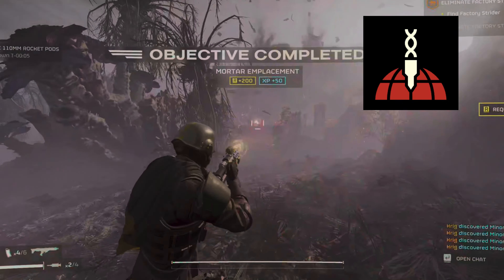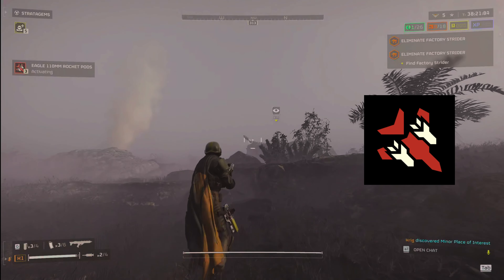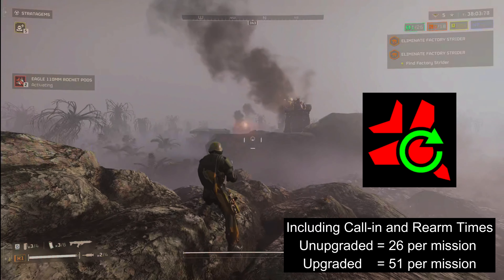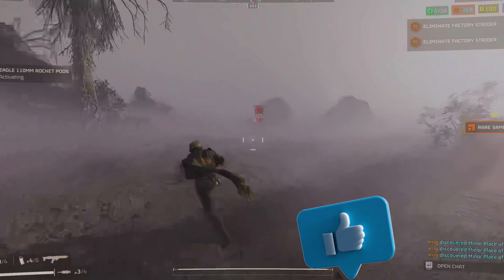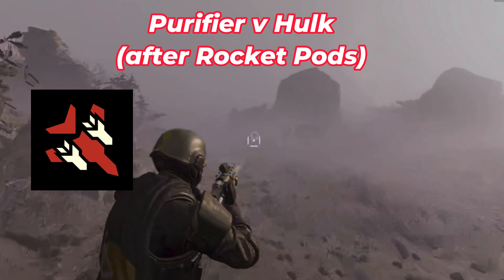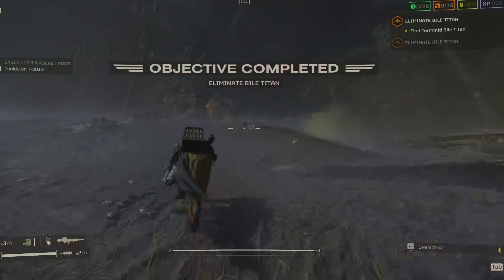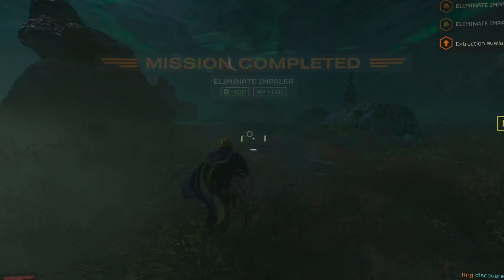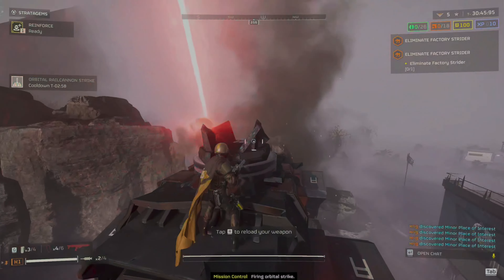Eagle-1 Rocket Pods vs Orbital Railcannon Strike in 2 min [Stratagems]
The railcannon is great for single target elimination, but the rocket pods allow you to use less dedicated AT weapons, opening up many build options.
Both Railcannon and Rocket Pods are good for supporting team mates being chased by a heavies.  The precision of both makes them fairly safe to throw nearby other helldivers, compared to most other Eagle stratagems.  Other Eagle Stratagems may do a better job of eliminating enemies, but are much more dangerous to fellow helldivers.  The railcannon does 10K damage, whereas the Rocket Pods do about 4800, but only 3600 to armour 4 and above.

Other Democratic Channels:
- Excellent breakdown of weapons, game mechanics, and more!

00:00 intro
00:17 Orbital Railcannon
00:30 EAGLE Rocket Pods
01:17 110 Pods / Bile Titan Armor
01:47 Outro